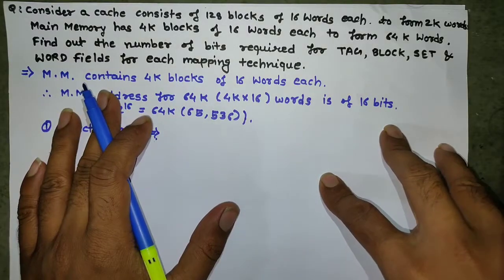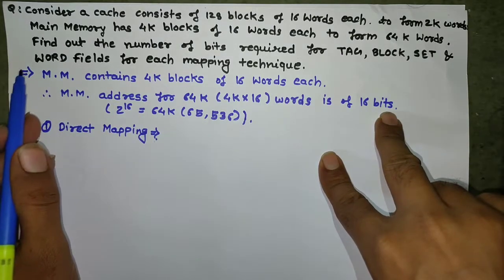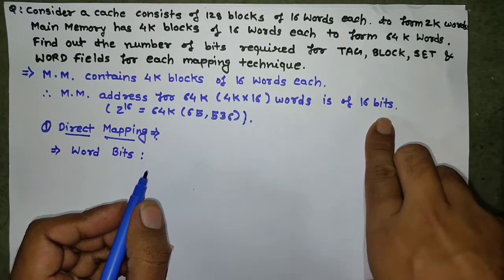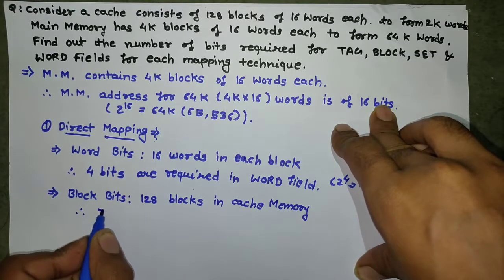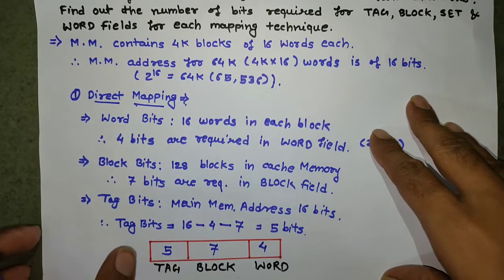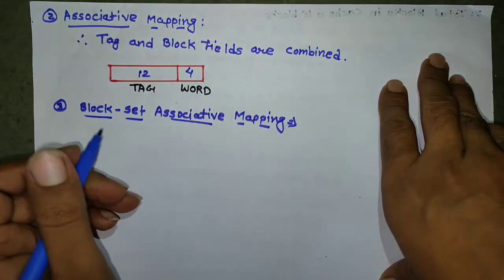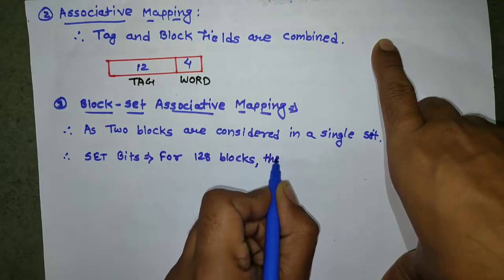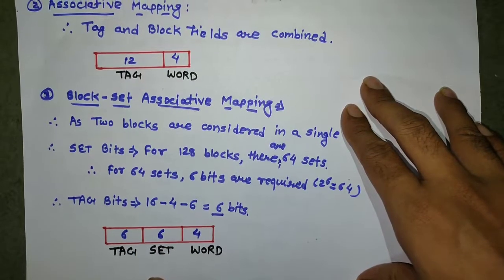Problem Solving for Mapping Techniques of Cache Memory | Part 3/3 | CAO | 10 | i-Soft Tutorials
This video is part 3/3 of the topic "Cache Memory and Mapping Functions". In this video I have solved on problem based on cache memory mapping techniques / mapping functions. To better understand the numerical on mapping functions, that I have explained in this video, I will suggest you to go through other two video. The concepts explained in other two videos will be used to solve problems based on mapping functions. These are some important tips for GATE examination.

memory mapping techniques,cache mapping,cache memory mapping,cache,mapped memory

Have a look on these sites:
Online Recipe blog